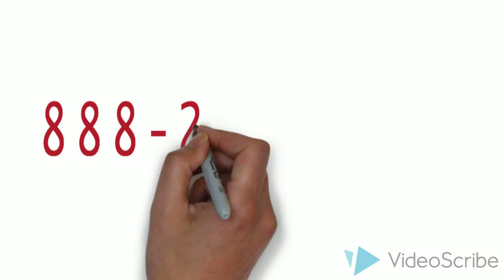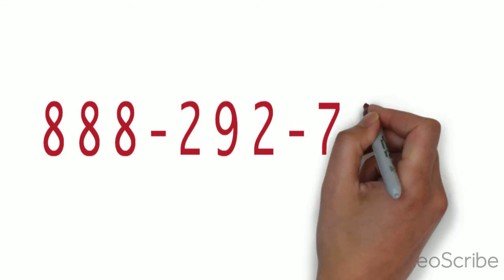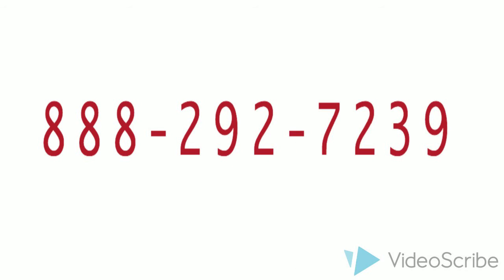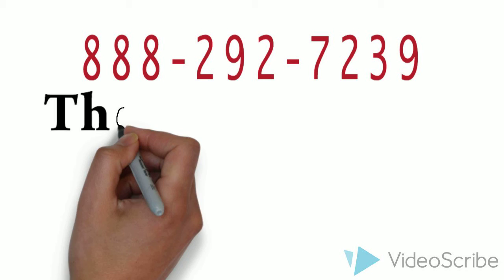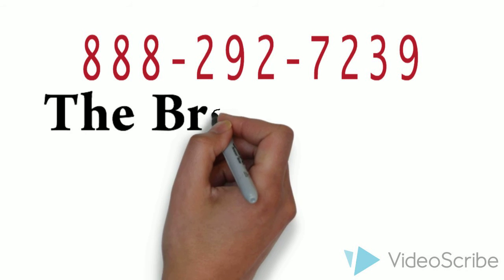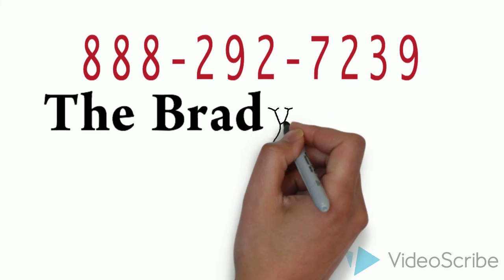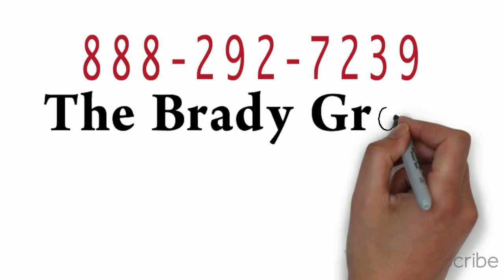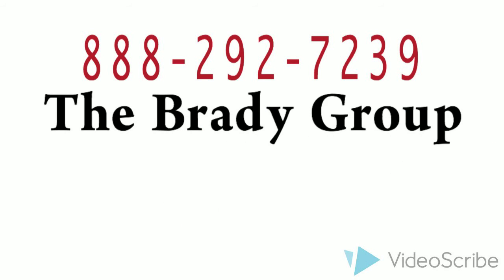Brady Group 1